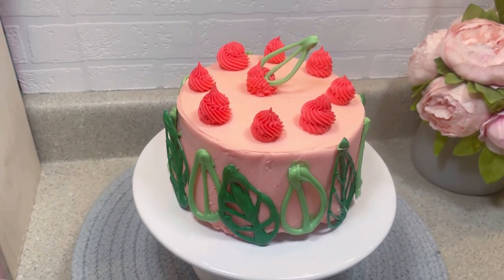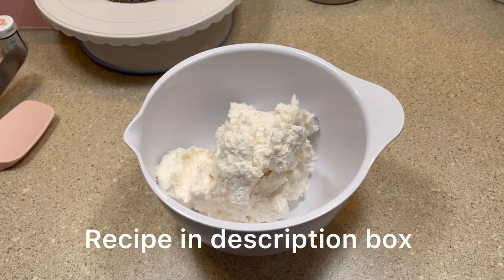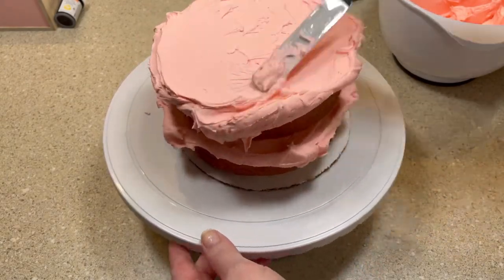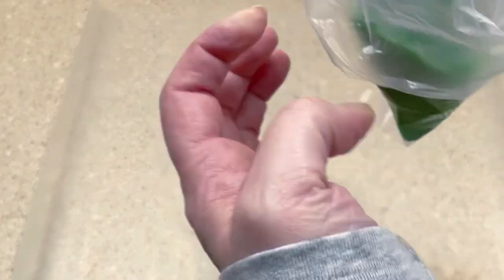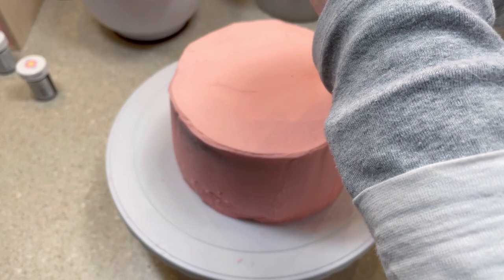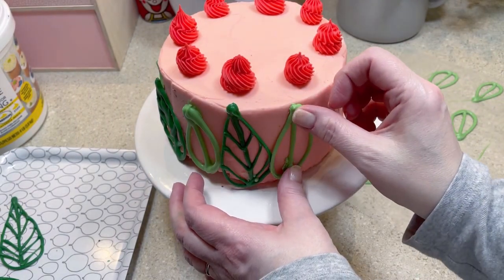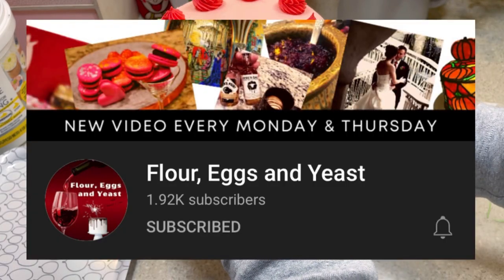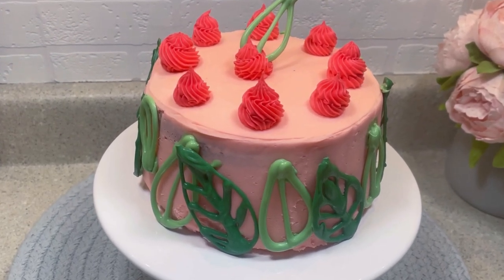Candy Leaf Cake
I upload new videos twice a week, usually on Sundays and Wednesdays.

You can count on me for meal ideas you can use to get through hard times when you don’t have a lot of money to spend and also times when you want to impress your friends and family. I have a little something for everyone!

INGREDIENTS
Favorite cake mix or recipe

Creamy Peach gel food coloring
Pink food coloring
Dark green Candy Melts
Bright green Candy Melts

Frosting :
1 cup unsalted butter, softened
3 1⁄2 cups confectioners' sugar
1 tsp milk
1tsp vanilla extract
1⁄8 tsp salt

Song: Dainty Day
Artist: View Points

You might like to try Ibotta, the cash back rewards app I use to make real money every time I shop for groceries, online purchases, and more!

Nope, it’s not a scam! As of 5/30/21, I’ve made $699.76 in real money!

The products listed below are occasionally featured in my videos and are always featured in my kitchen, because I love them! I think you will, too!

Fiesta 14-1/4-Ounce Cereal Bowl, Small, Lapis

KitchenAid KSM2CB5PWG 5 Quart Stand Mixer Bowl, White Gardenia Ceramic

KitchenAid Ultra Power 5-Speed Hand Mixer, Guava Glaze

Zwilling J.A. Henckels ZWILLING Chef's Knife, 8 Inch

Kitchen Innovations Garlic-A-Peel Garlic Press, Crusher, Cutter, Mincer, and Storage Container

Rachael Ray Melamine Garbage Bowl, Agave Blue

12" Stone Earth Frying Pan by Ozeri

12" Earth Frying Pan Lid in Tempered Glass, by Ozeri

Ozeri Stone Earth 12" All-in-One Sauce Pan

Trudeau Confetti Silicone Set of 3 Spatulas

Sweese Large Butter Dish with Beech Wooden Lid

Neoflam Retro 5qt Non-Stick Ceramic Coated Stockpot/Dutch Oven

Keurig K-Mini Coffee Maker, 6 to 12 Oz. Brew Sizes, Dusty Rose

GoWISE USA 2.75-Quart Air Fryer, Blush Pink

COLIBROX Salt Cellar

Rubbermaid Brilliance BPA Free, Leak Proof Food Containers

TreeRing Stainless Steel 4 Compartment Plate

Allenjoy Double-Sided Photography Background